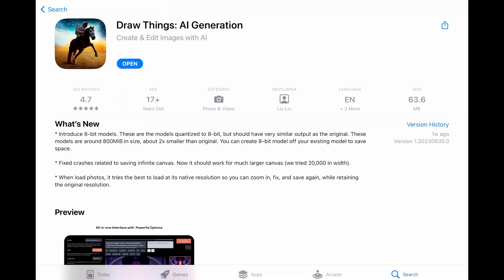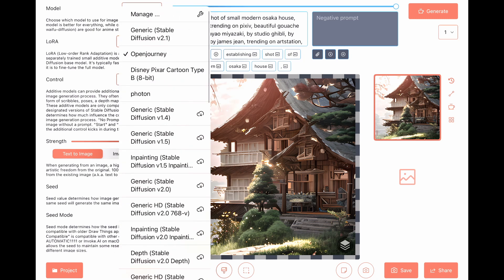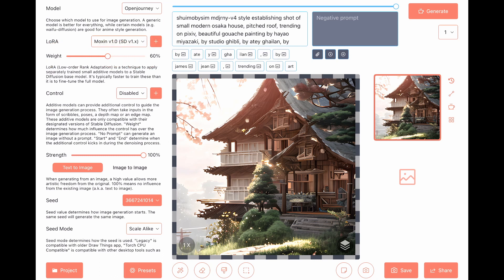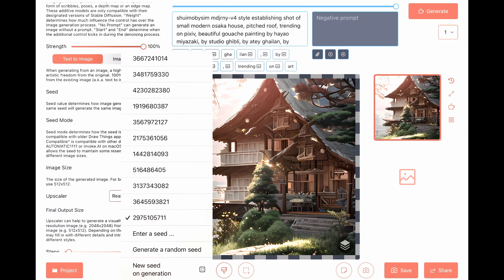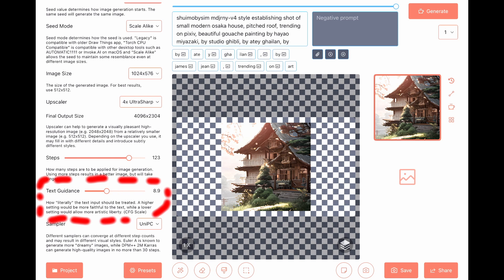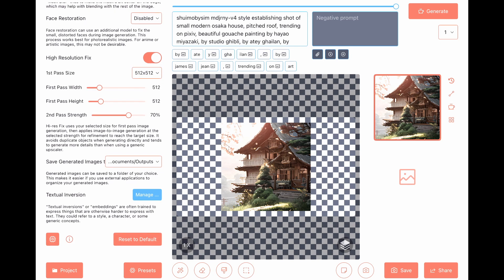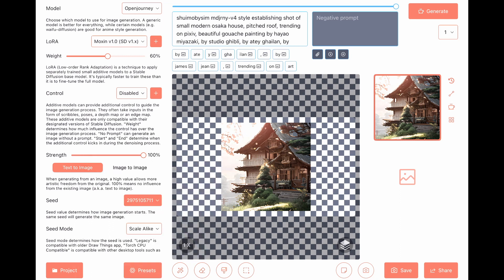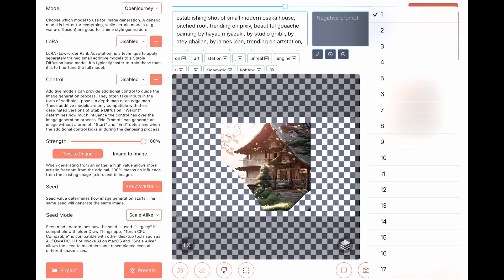IA Photos Generation - Draw Things Tutorial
Before starting with generating all the AI photos, let's check the app I'm using for my videos.

In this tutorial video, I will guide you through the amazing features and functionalities of the "Draw Things" iOS app.

Draw Things is the easiest app for unleashing your artistic prowess on your iOS device.

Join me as we dive into a step-by-step tutorial that will help you do your thing or repeat the steps I will share on my videos.

Throughout the tutorial, I will share handy tips, tricks, and shortcuts to enhance your drawing experience and boost your creativity. Learn how to add depth and dimension to your artwork, apply special effects, and even animate your drawings for a truly captivating experience.